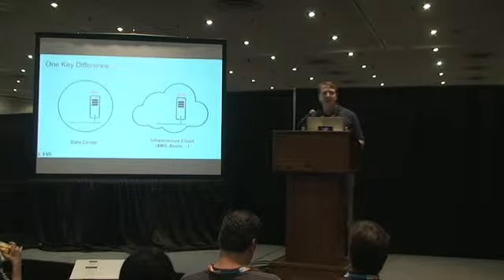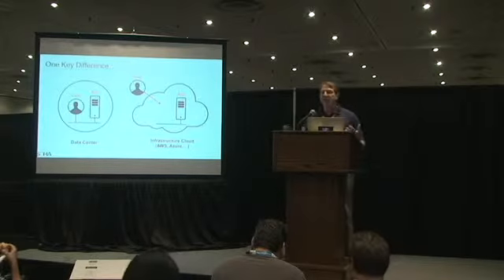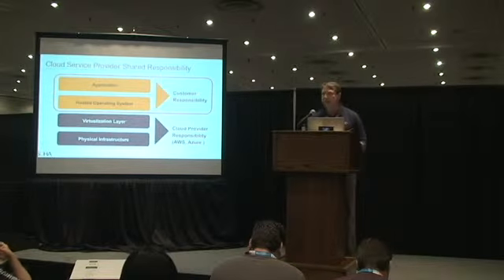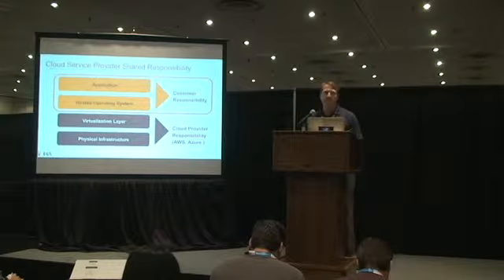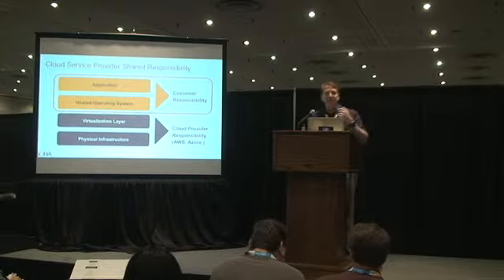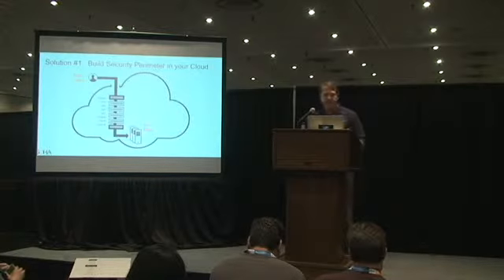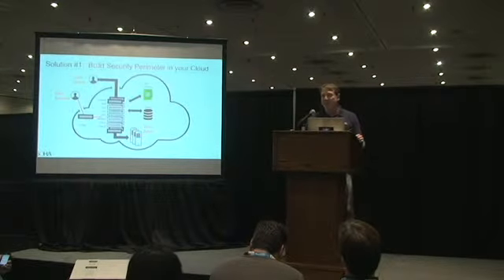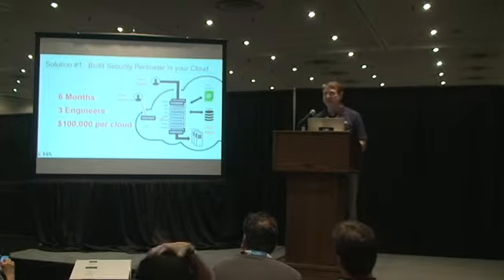Cloud Expo 2015 NYC Demo Theater SOHO Rob Quiros